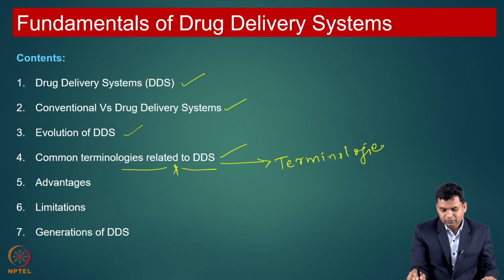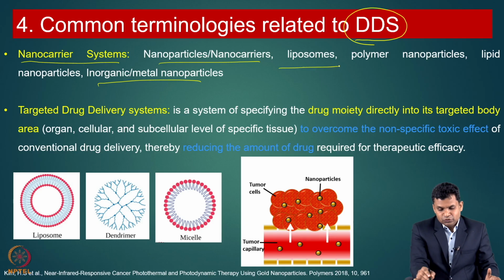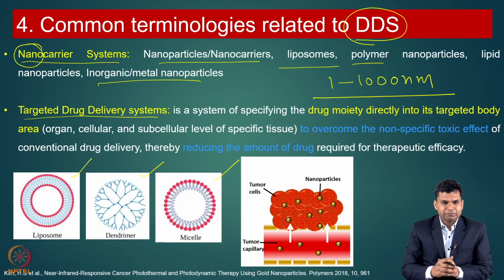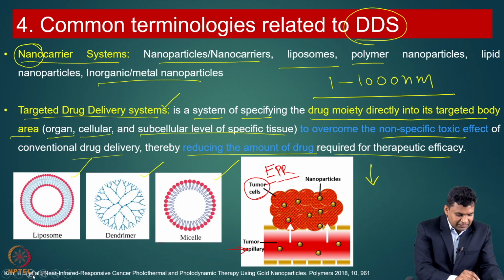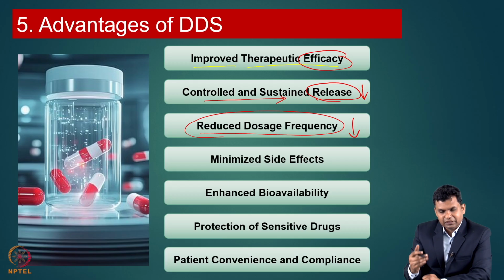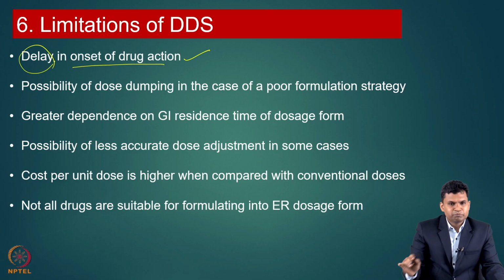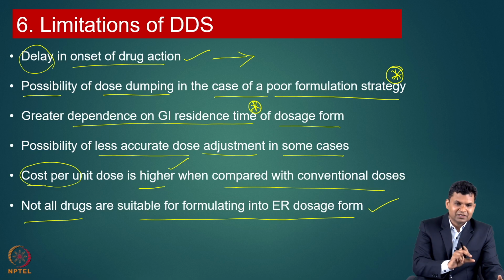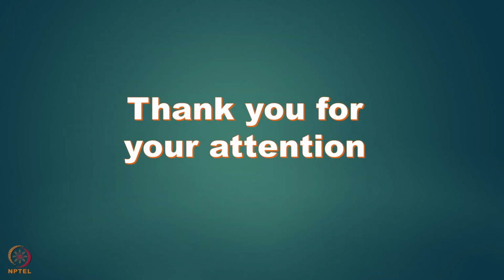Week 01: Lecture 02: Fundamentals of Drug Delivery Systems-II